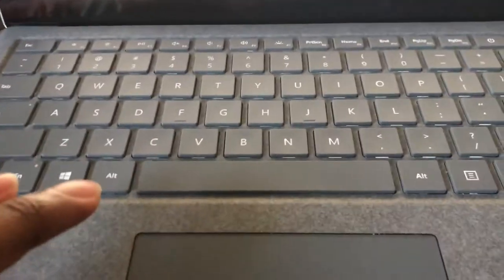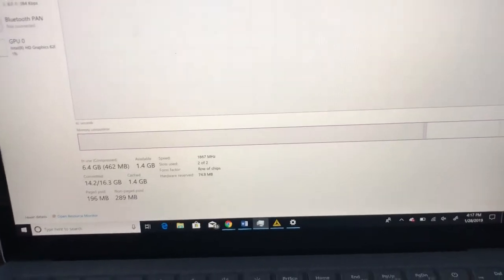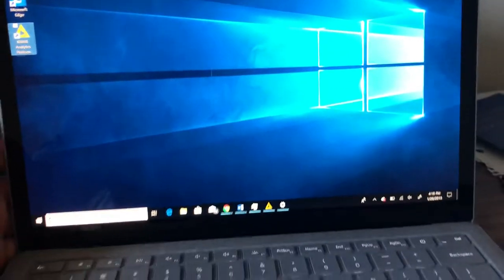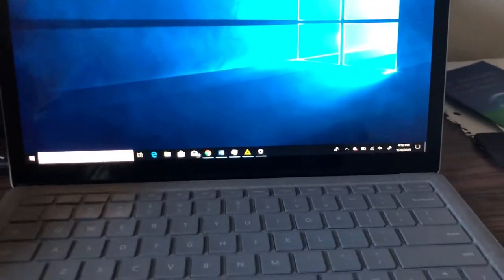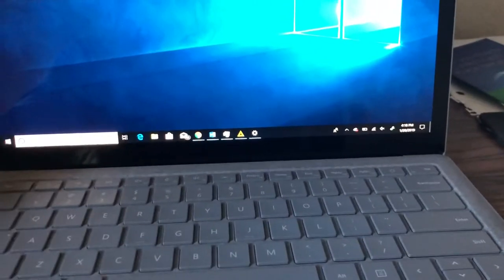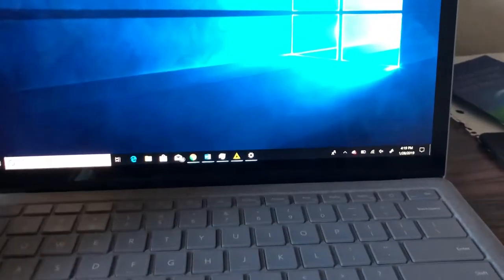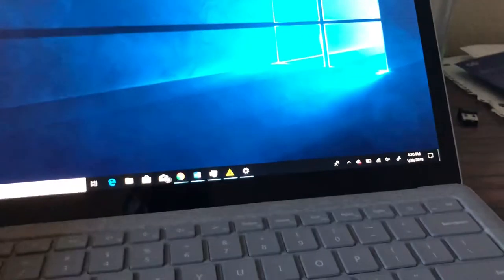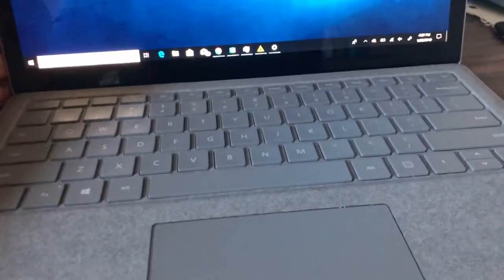Microsoft Surface laptop review